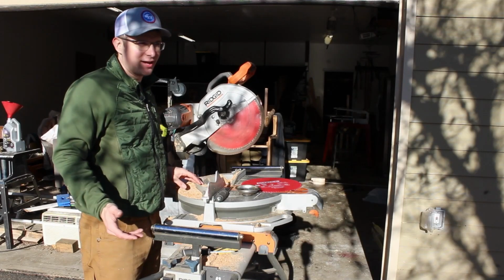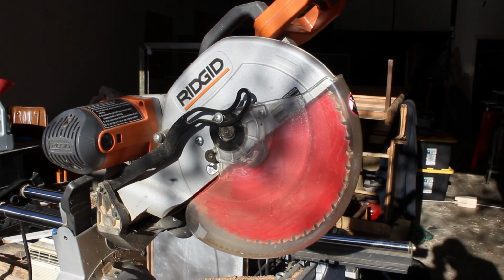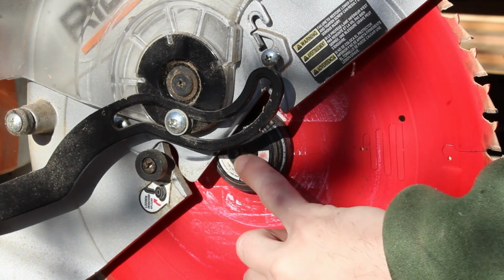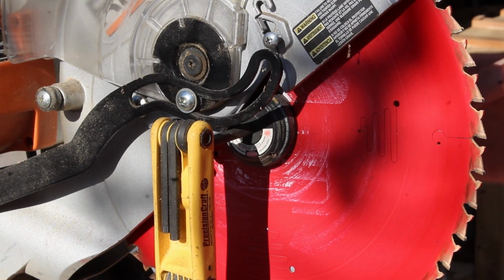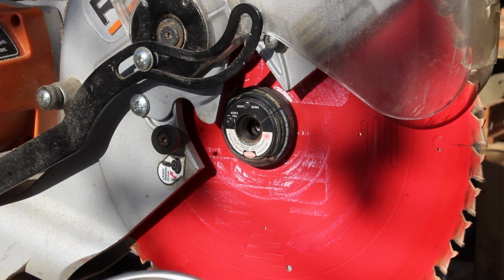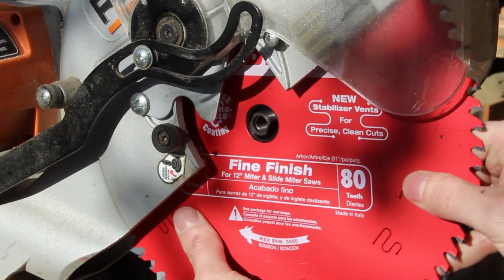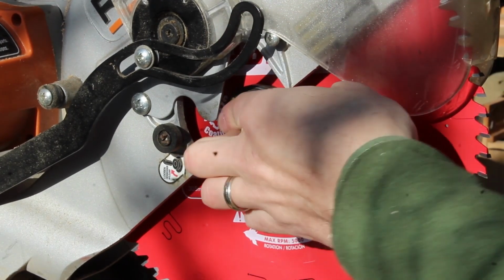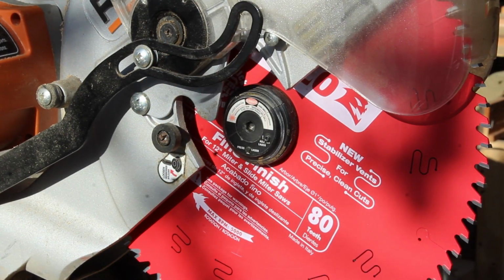Man Struggles: Miter Saw Blade Replacement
How to replace a miter saw blade on a Rigid MS1290LZA

Freud D1280X Diablo 12-Inch 80 Tooth ATB Crosscutting Saw Blade with 1-Inch Arbor, Red